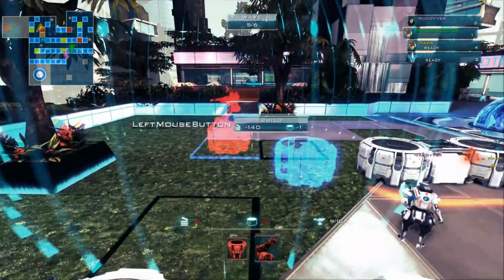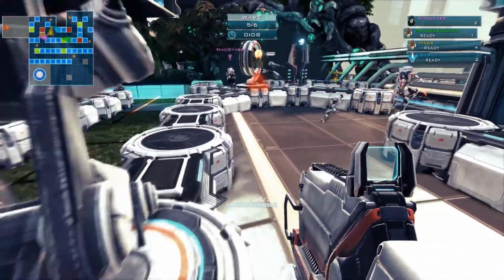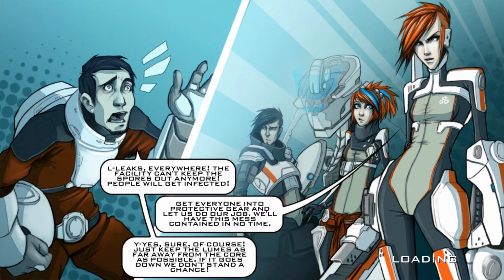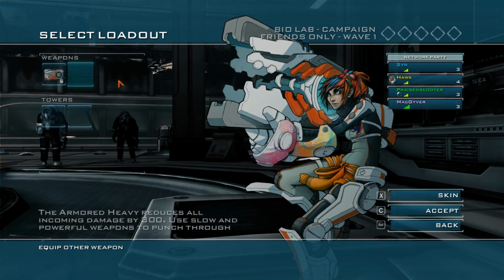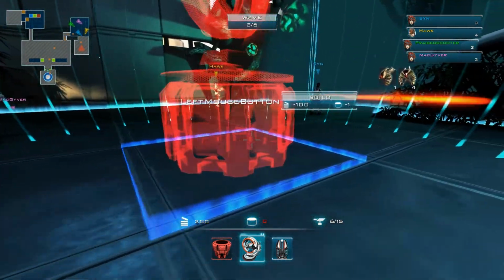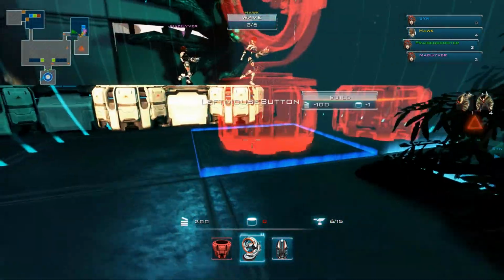Think Fast: Mazing (Sanctum 2 [With Friends])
Sanctum 2 is here! I'm so excited I wish I could wet my pants!... uh-oh...

Players are:
MacGyver - LordByrd/Byrd from WAY back in the Brawl days.
Hawke
Synova